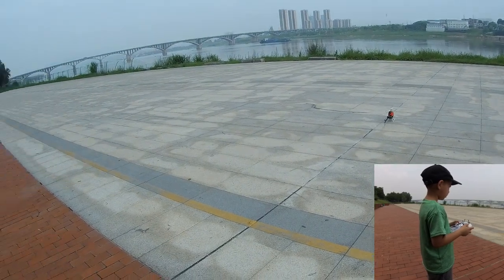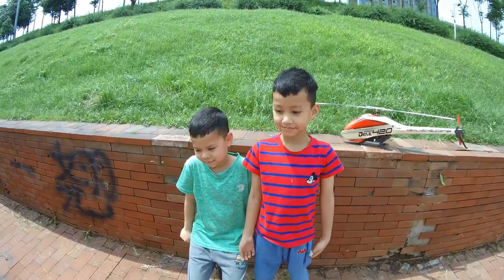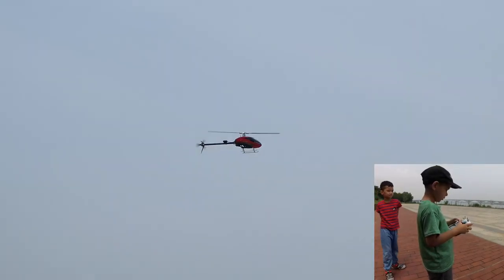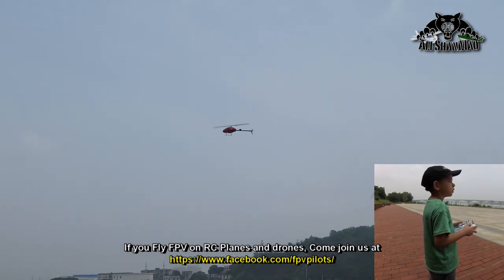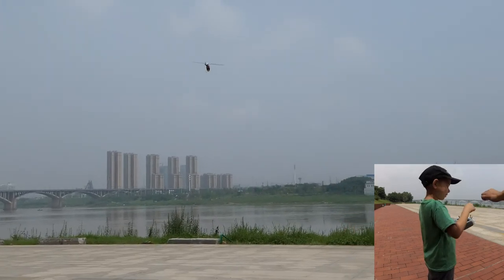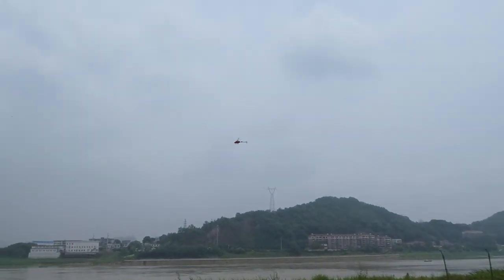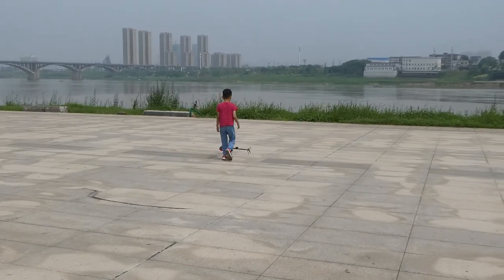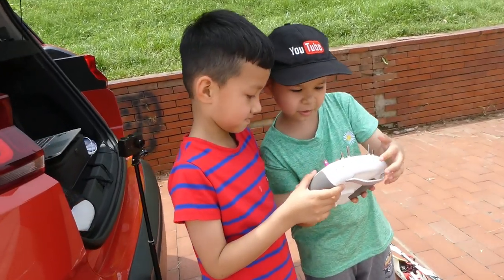9 years old His First Ever 3D RC Helicopter Normal and Inverted Flight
Arish is 9 years old now and today is his first ever 3D RC Helicopter flight. Not only he handled the FW450 Size 3D RC Helicopter with confidence but also flew around inverted. From Take off, To inverted flight, to some 3D Routines, he did everything superb. If he can do it, so can you.

Watch exciting, honest Video Reviews of RC Hobby Products, Aircraft, Helicopters, Drones, FPV Racing, and more. Enjoy beautiful Aerial and Long Range FPV Flight videos, plus Extreme Sports, Paragliding, and Electric Powered Vehicles. AliShanMao Channel features diverse and interesting content, including RC rock crawlers, Technology and Gadgets Reviews, and our adventurous Video Blogs.